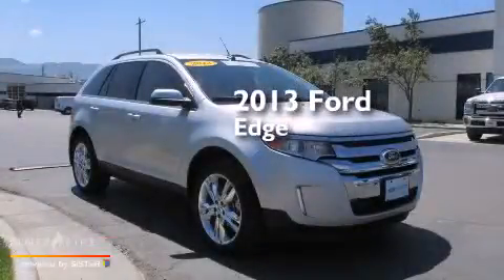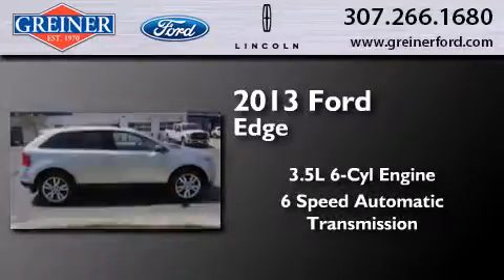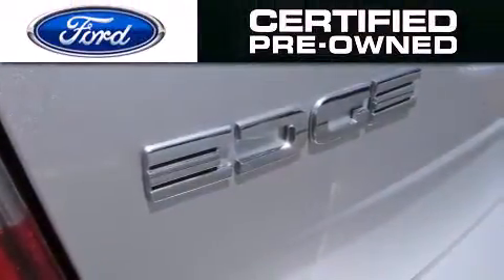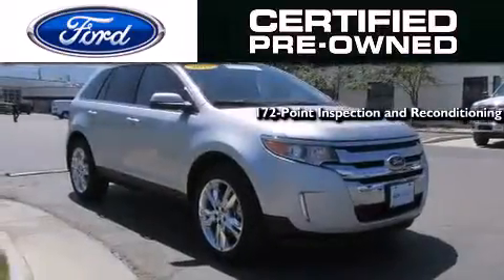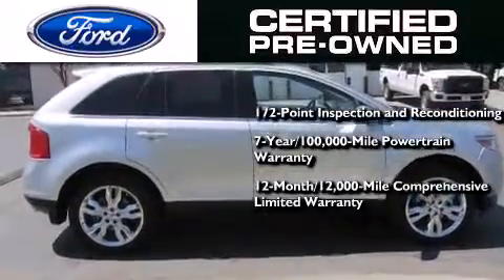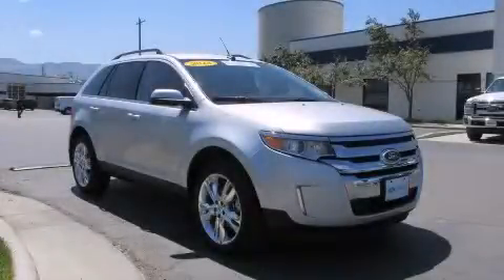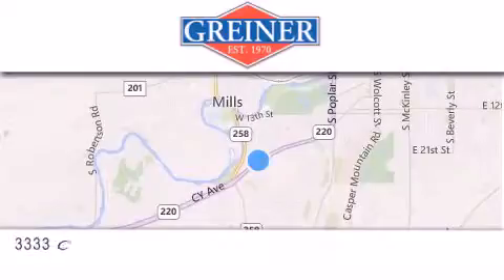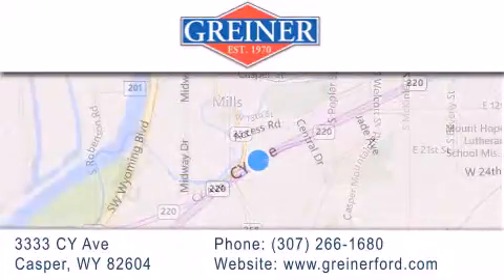Preowned 2013 Ford Edge Casper WY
We have been honored to serve the Casper WY area , we promise that your experience at our dealership will exceed your expectations ! Year : 2013 Make : Ford Model : Edge Engine : 3.5l v6 ti-vct Trans . : 6-speed automatic with select-shift Exterior : ingot silver metallic Miles : 33,241 Interior : cpo Stock : PC7754 Greiner Ford 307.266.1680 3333 CY Avenue Casper , WY 82604